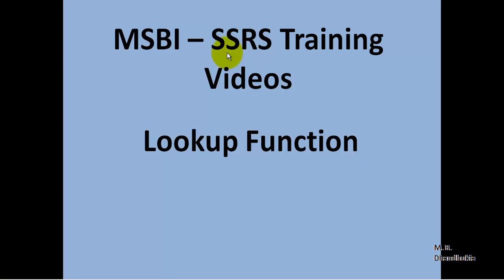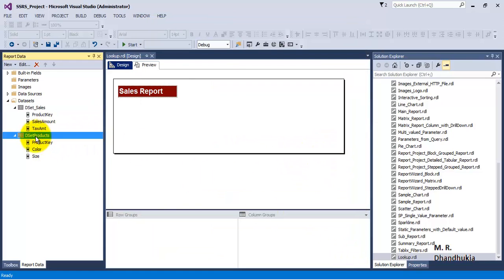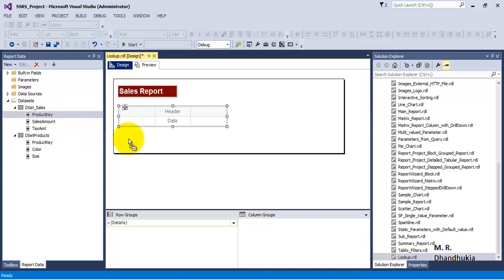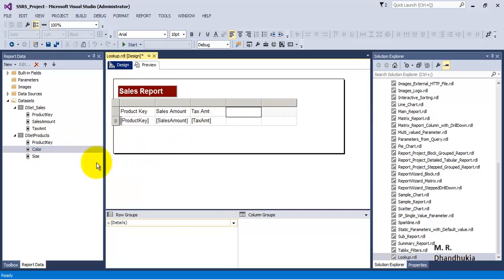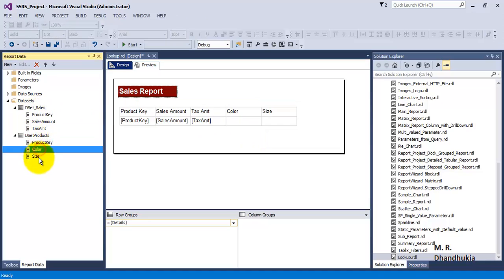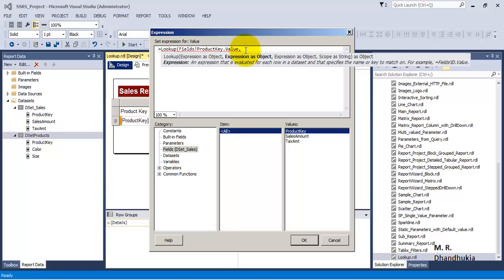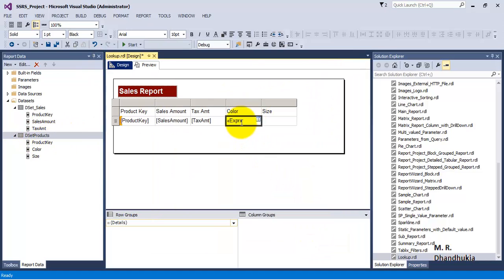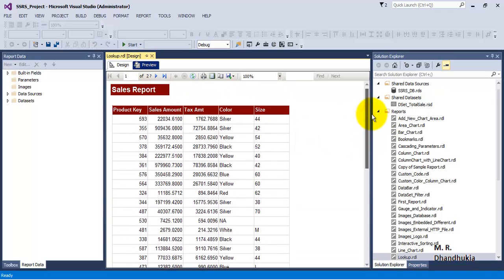MSBI - SSRS - Lookup Function